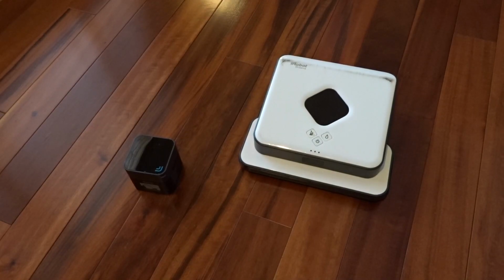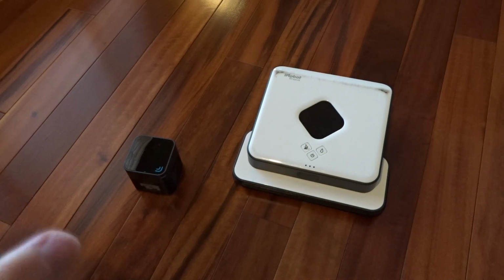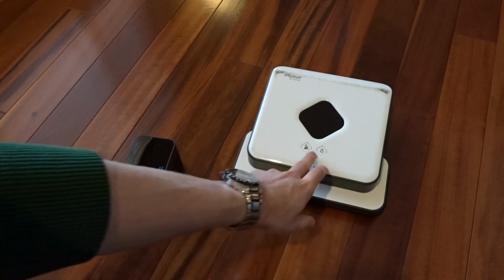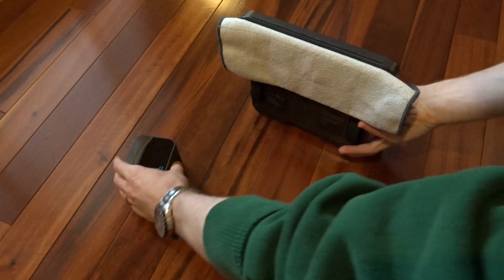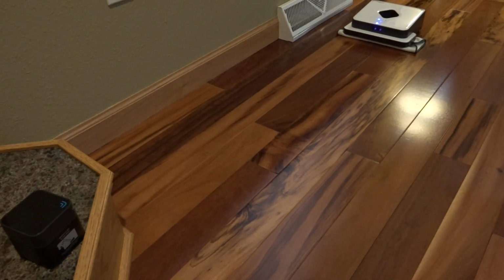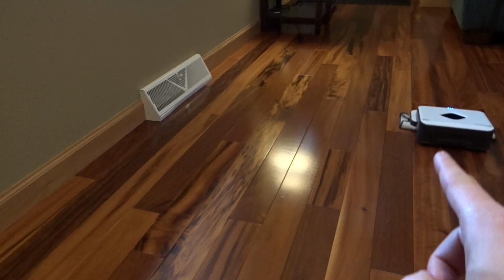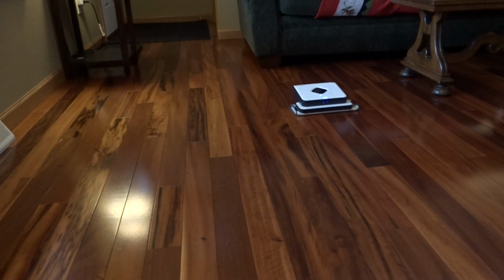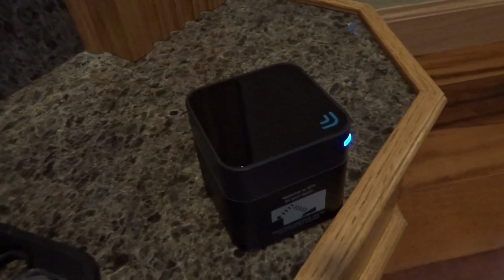iRobot Braava 320 Review & Demo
My review on the Braava 320. I purchased for $150 on sale, and it's a very quiet, efficient and relatively inexpensive way to automatically clean your floors.